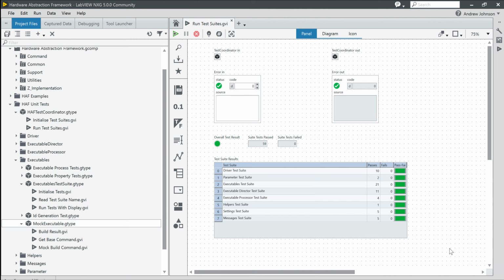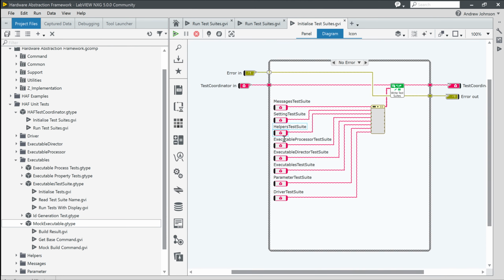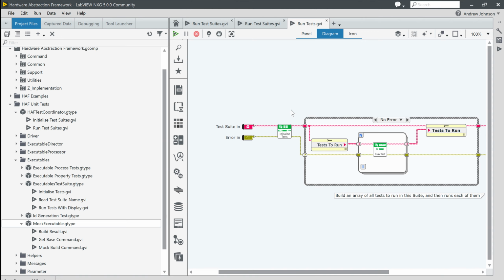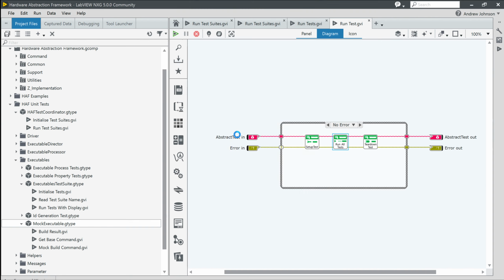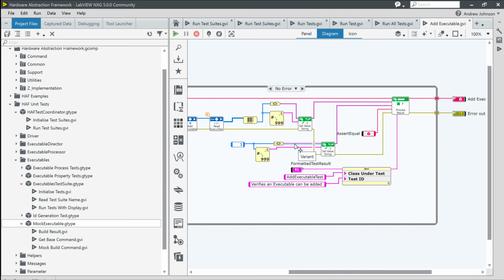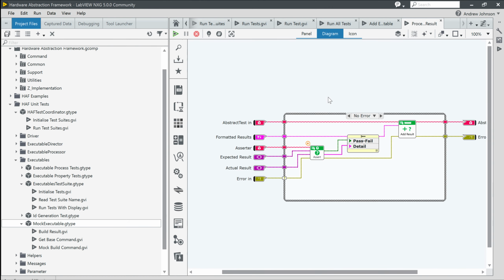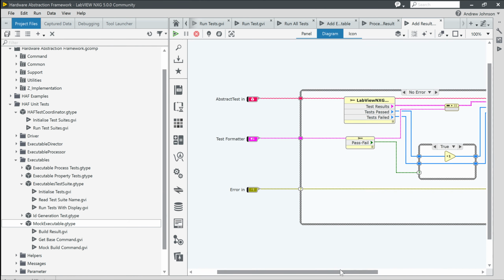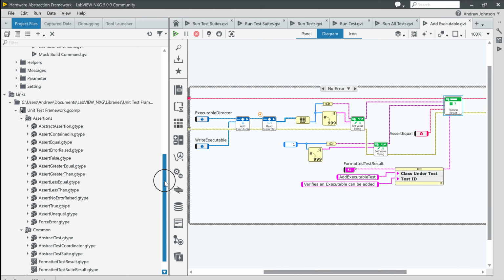Unit Test Framework Overview for LabVIEW NXG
This video gives a whistle-stop tour of the Unit Test Framework and how it works.